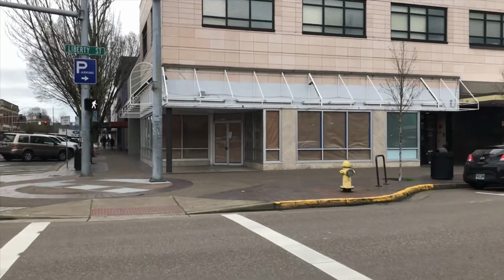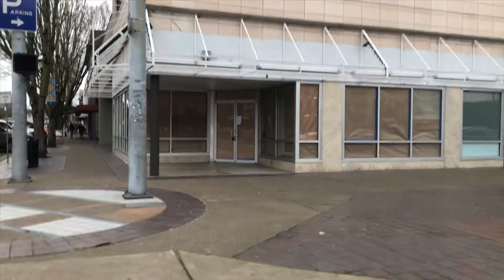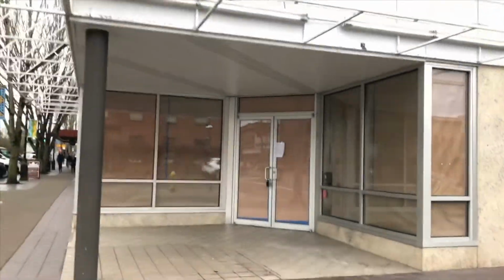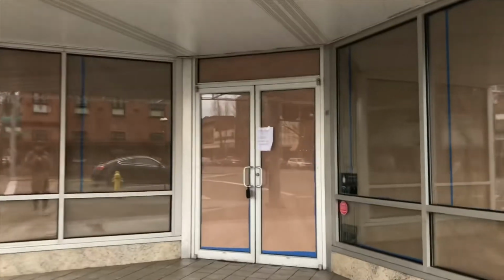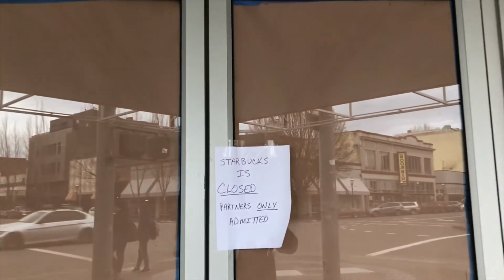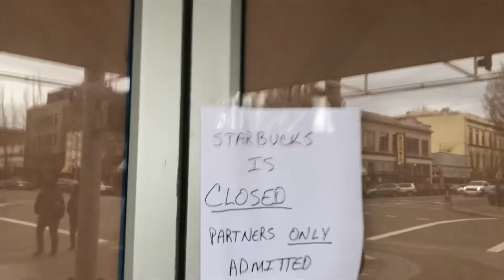Abandoned Starbucks Coffee (COURT ST NE) - Salem, OR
I stumbled upon at a recent abandoned Starbucks Coffee on Court Street Northeast in Salem, Oregon. It closed its door on January the 26th of 2020. Soon to be converted into a new coffee shop called Bentley’s. It is expected to be open in March of 2020. On the inside, everything has been cleared out.